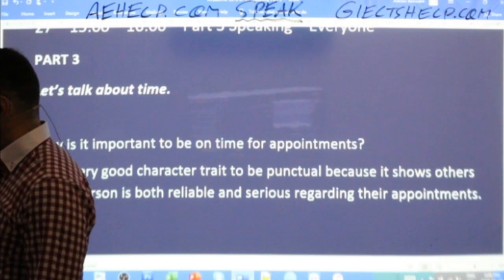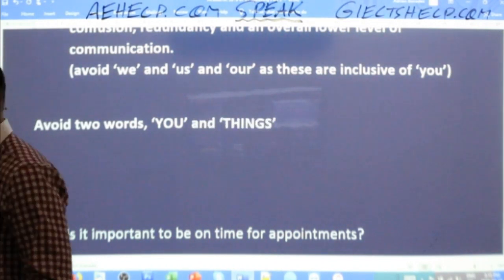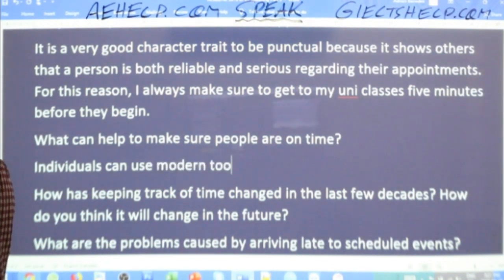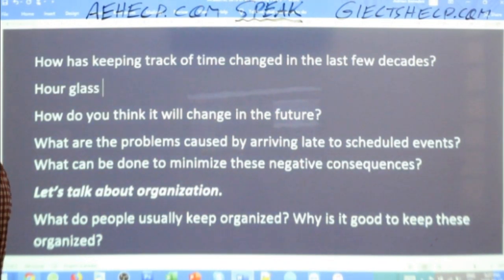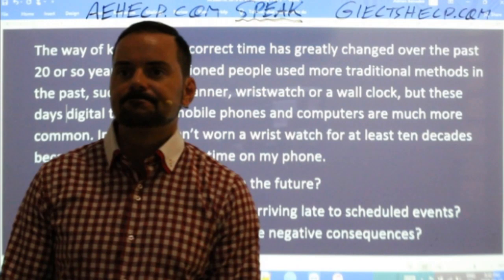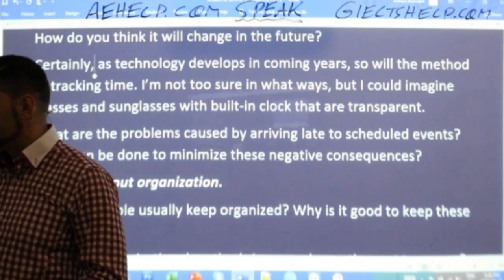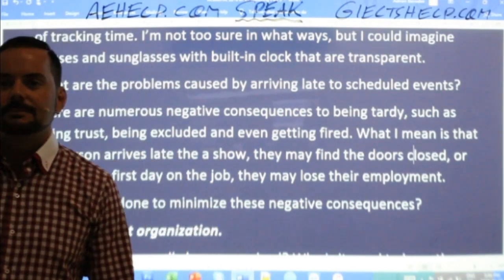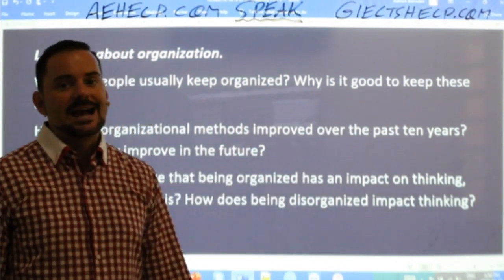IELTS Live - Speaking Part 3 - Practice for Band 9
PART 3
Let’s talk about time.
Why is it important to be on time for appointments? What can help to make sure people are on time?
How has keeping track of time changed in the last few decades? How do you think it will change in the future?
What are the problems caused by arriving late to scheduled events? What can be done to minimize these negative consequences?
Let’s talk about organization.
What do people usually keep organized? Why is it good to keep these organized?
How have organizational methods improved over the past ten years? How will they improve in the future?
Some people believe that being organized has an impact on thinking, do you agree with this? How does being disorganized impact thinking?

IELTS speaking live class interview question example This video is an IELTS speaking section interview questions, answers and strategies. This playlist teaches important strategies for IELTS speaking interview. This video is a part in a series that instructs the steps necessary to achieve a high score, between 7 to 9, on the IELTS question. This series will teach you the skills that will help you to be successful, confident and to reach success on these questions during the speaking interview. Follow the instructions carefully and make sure to practice. It is important to practice a lot to give full sentence answers which reflect the grammar structure of the questions. Strategies will help with fluent language, natural language and complex language. Enjoy. Follow us now on twitter @aehelp